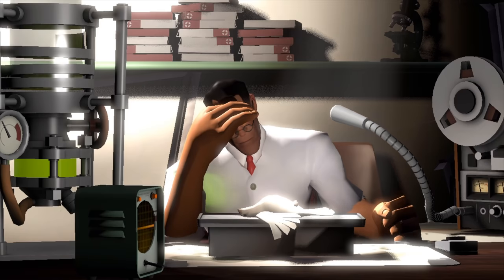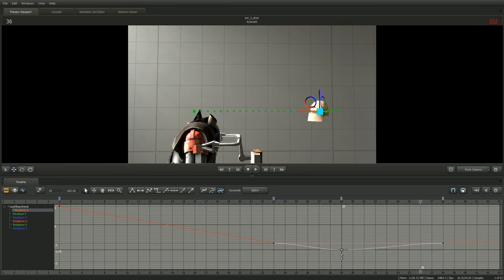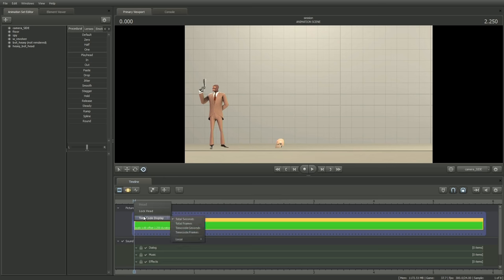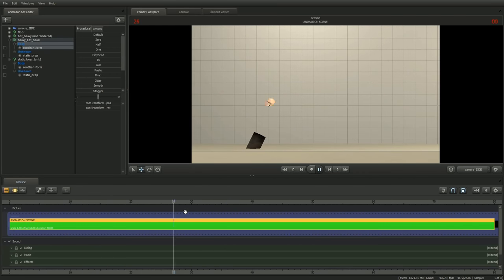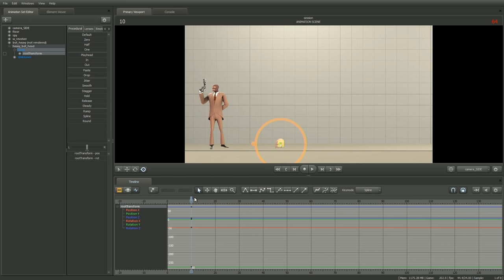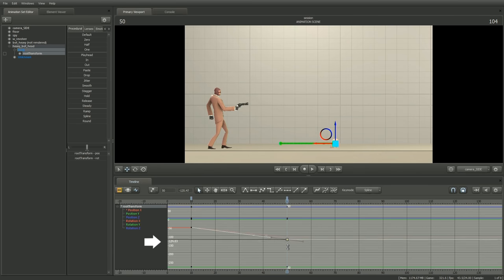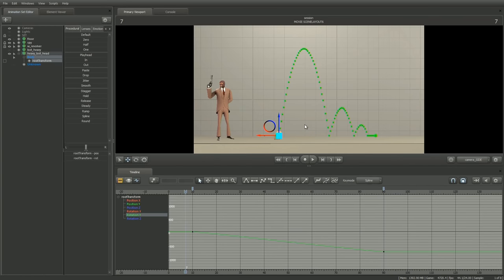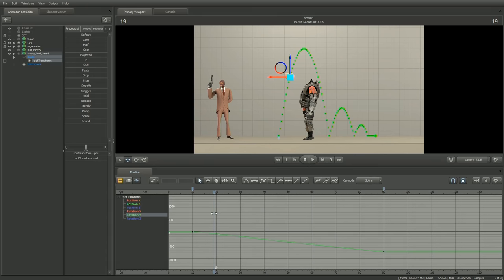13.3 Pose to Pose Animation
Part 3 of the Pose to Pose series delves into the Graph Editor -  the animator's secret weapon. By examining the subtle intricacies of a decapitated robot head in motion, this...

...leisurely tutorial is designed to acquaint the discerning animator with tools helpful for fine tuning motion.

This tutorial requires no previous experience.

The tutorial file, "13_3_pose_to_pose.dmx" can be found here...
..\Steam\steamapps\common\SourceFilmmaker\game\tf_movies\elements\sessions\tutorials\13_2_pose_to_pose.dmx

00:08   INTRO
What a Graph Editor does, and why it's useful.

03:16   GETTING STARTED
Load tutorial, display frames, enter the Graph Editor.

05:10   NAVIGATING THE GRAPH EDITOR
Handy ways to zoom in, out, and around the Graph Editor

06:30   PARABOLIC NATURE
A description of how a parabola is created with two curves.

07:36   KEY THE START
How to set keys and frame curves.

09:00   GOING STRAIGHT
Create a second key. Adjust its value in the view port and in the Graph Editor.

11:46   GETTING CURVY
Create the apex of the parabola using spline interpolation.

13:50   HANG TIME
Alter the shape of the curve to resemble the effects of gravity. Copy and paste keys.

15:35   BOUNCE
Create a second parabola, much the same way as the first. Use linear interpolation to sharpen the bounce.

19:14   ONE LAST BOUNCE
Create the final parabola (mostly a recap of technique learned).

21:43   ROUNDING CURVES
Create deceleration with flat interpolation.

23:41   SPIN
Add Spin to the head. Adjust and delete keys.

26:16  TELEPORT IN SPACE
Select an entire curve and shift it to a different location.

29:43  TELEPORT IN TIME
Select all keys and shift them in time.

31:02--  RECAP

31:43  Unhide the lights and sets.

32:19  Make the clip loopable.